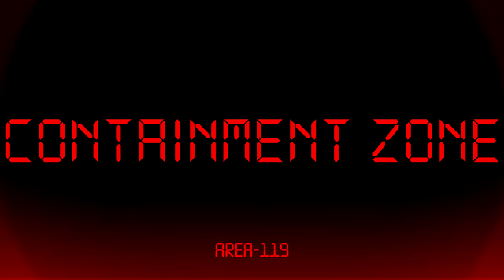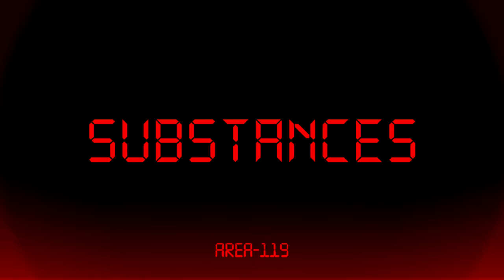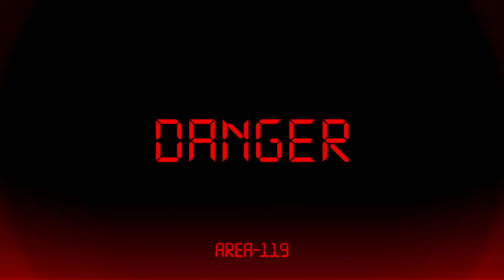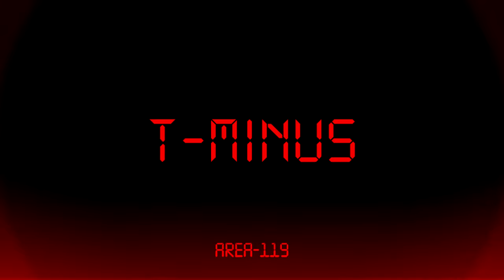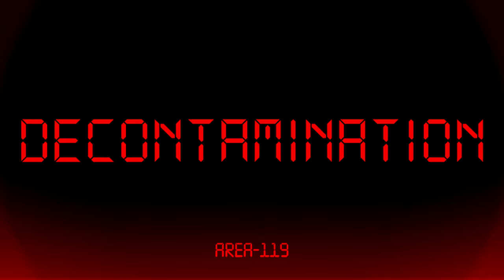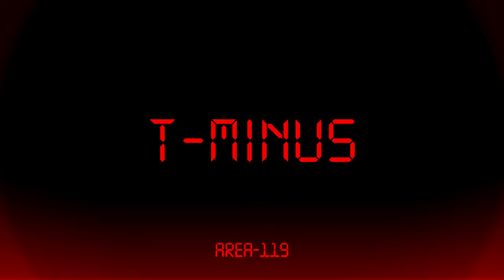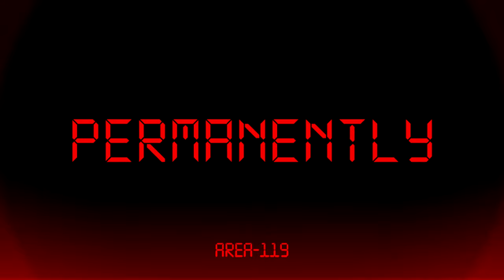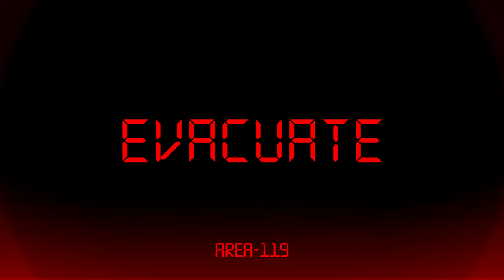Decontamination Process LCZ in SCP: SL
this easy video :d
Russian Decontamination Process coming soon.